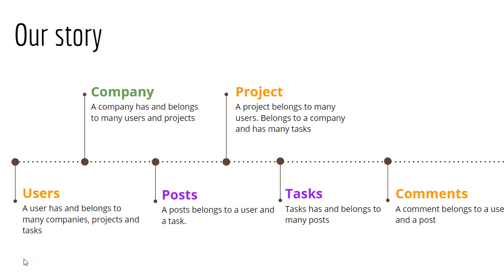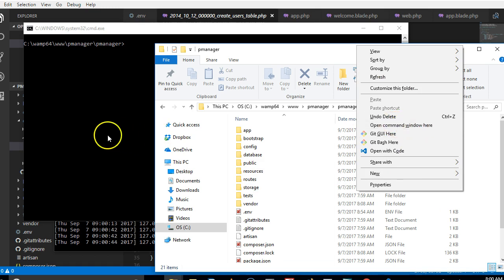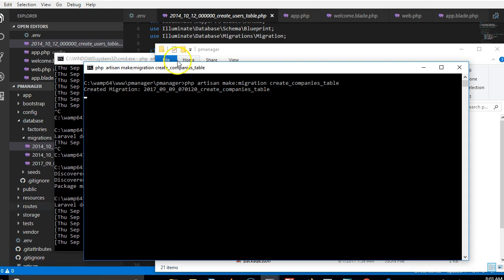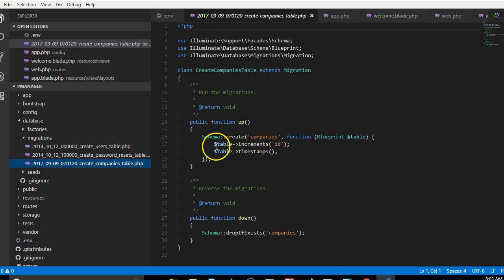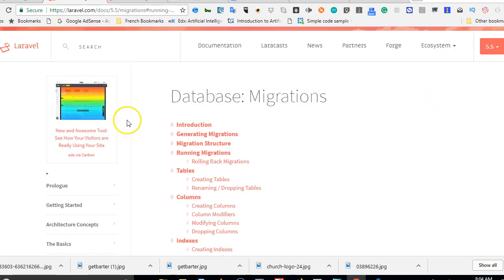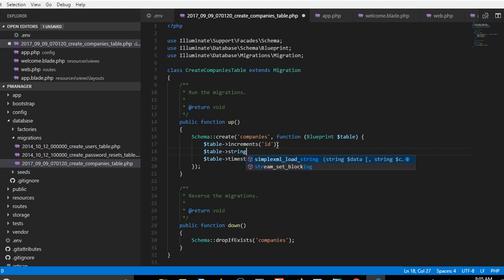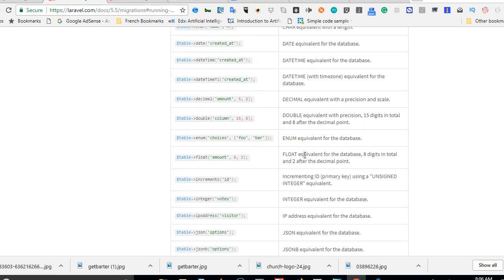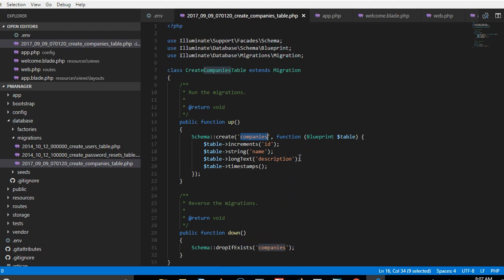Laravel 5 5 tutorial 8 how to create migrations in laravel